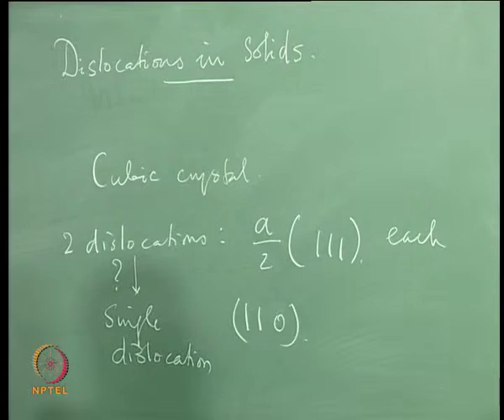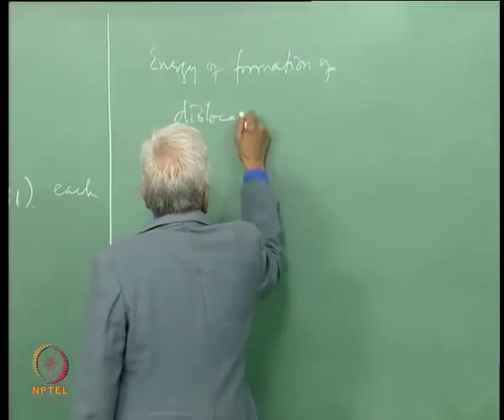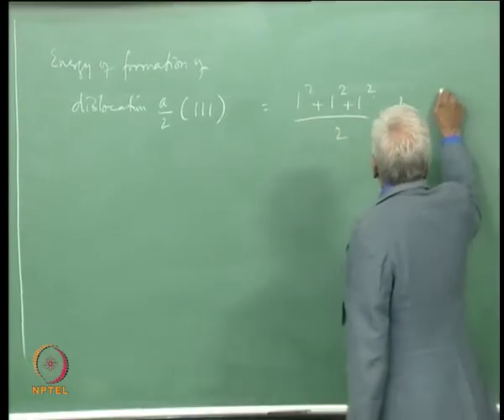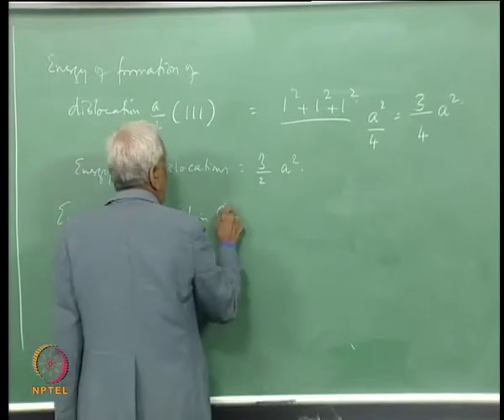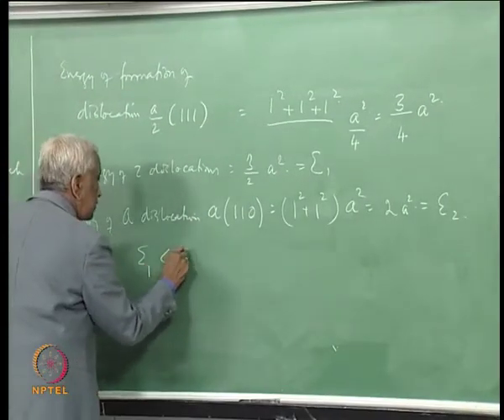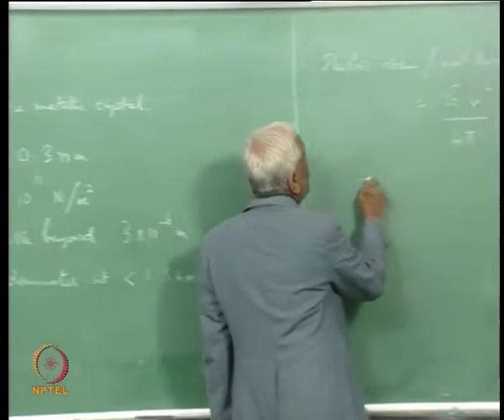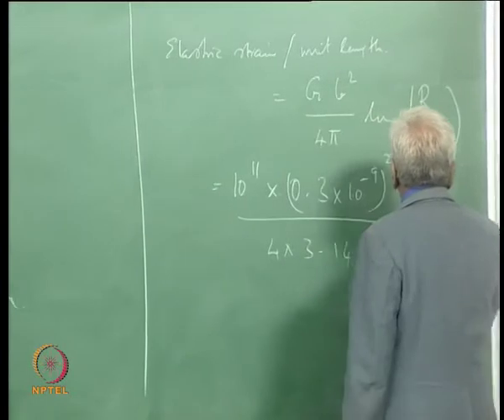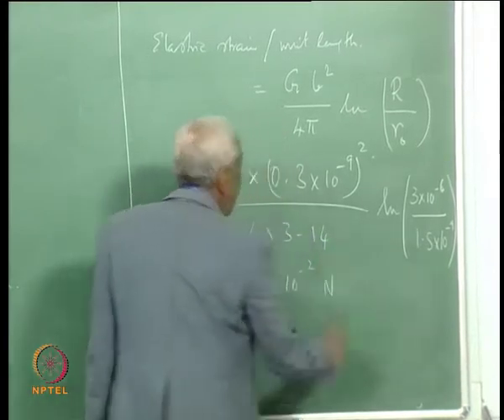Mod-01 Lec-39ex Dislocations in Solids - Worked Examples